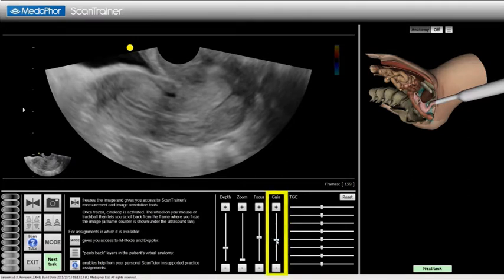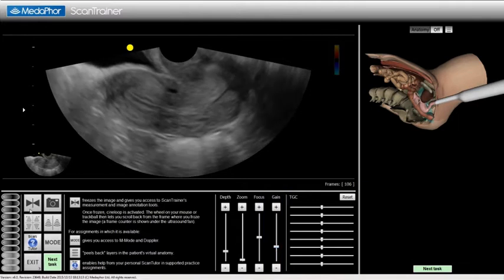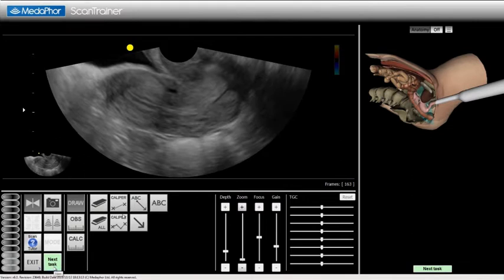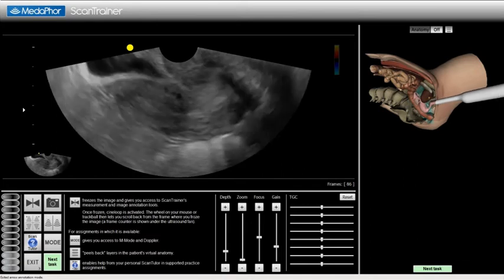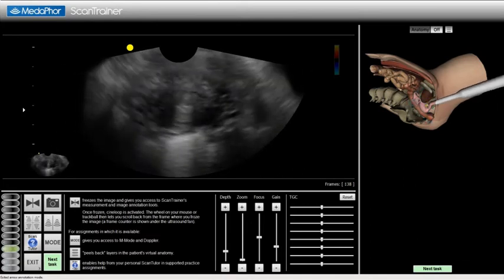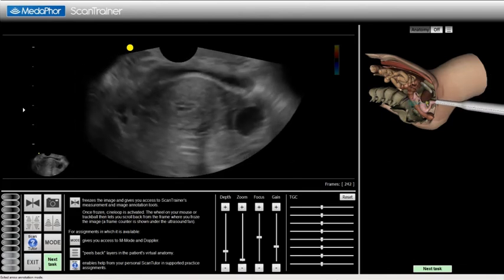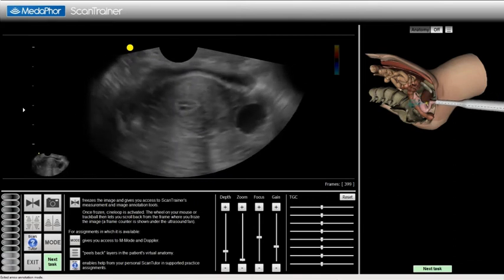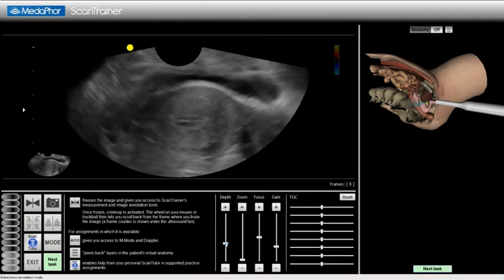K349381 001x002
Principles of image orientation.